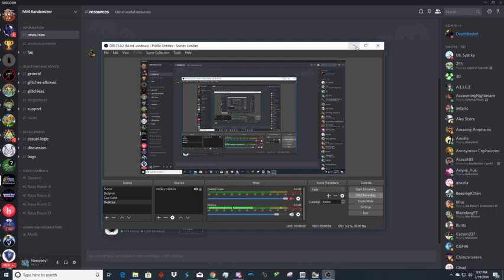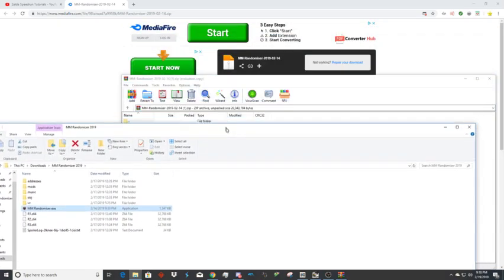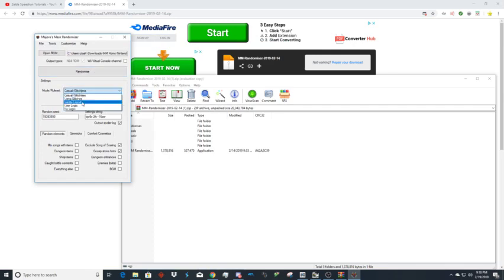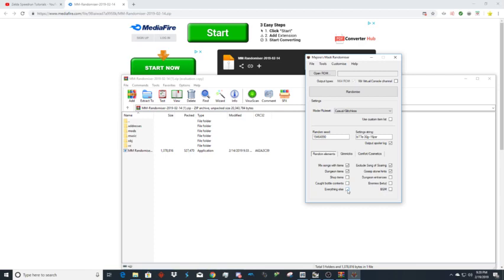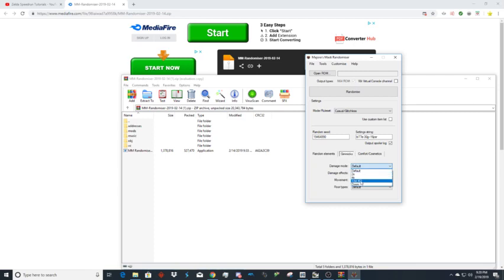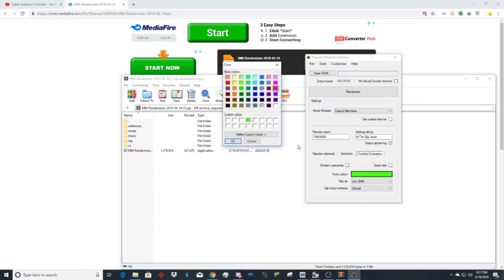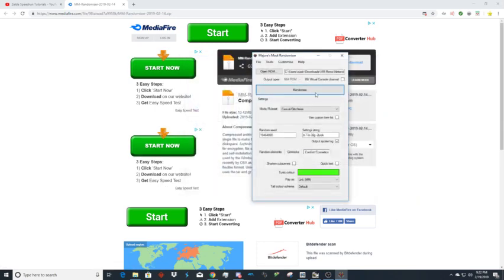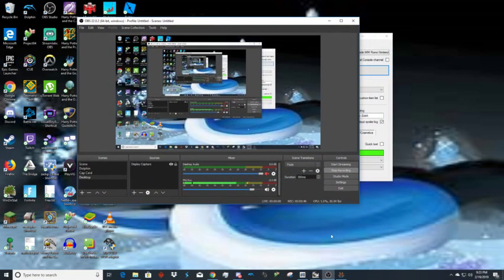How to Install the New 2019 Majoras Mask Randomizer